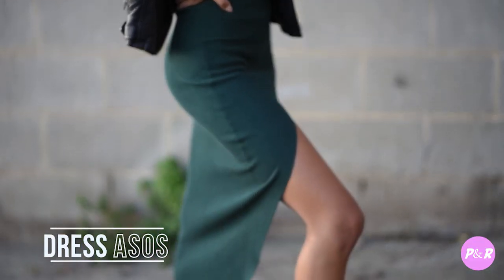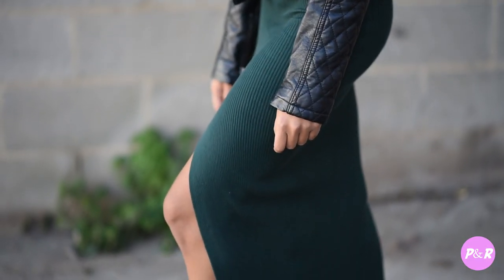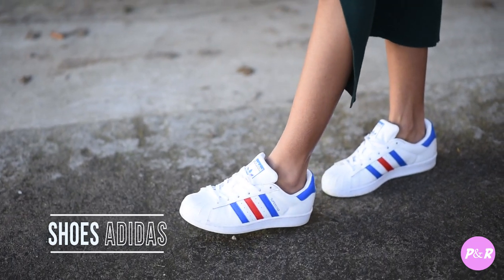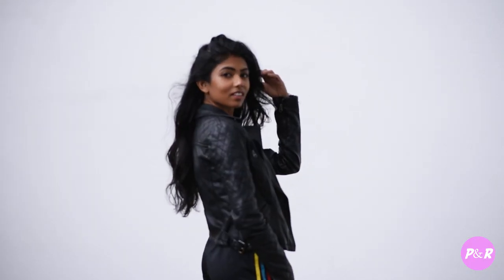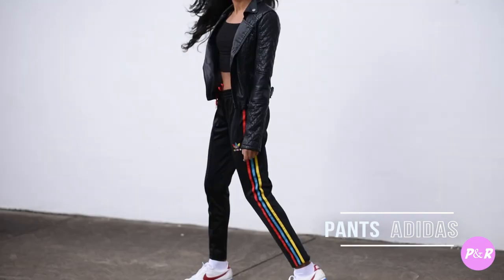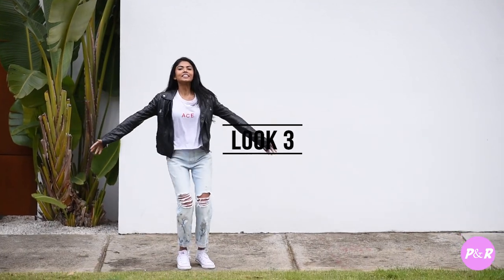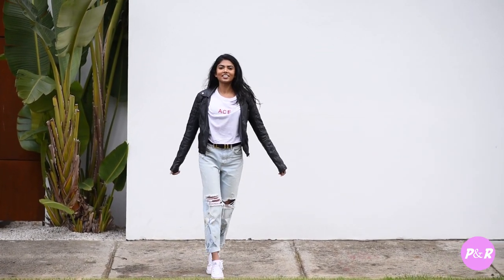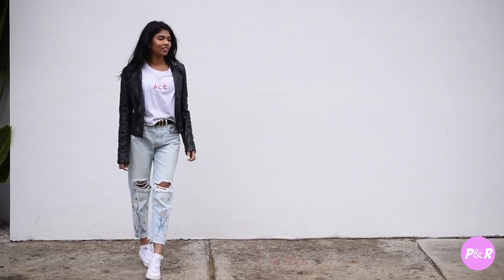HOW TO STYLE: LEATHER JACKET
Leather jackets have got to be one of my most-worn pieces of outerwear. Their versatility means you can wear them with almost anything! In this How to Style video, I’ll show you three ways to style a leather jacket. Much love, Rubi xx

I’ve provided links to all my outfits below and similar options to items I can’t find online!

Shoes// Adidas

Outfit 2
Shoes// Nike Cortez

Belt// H&M
Shoes// Converse